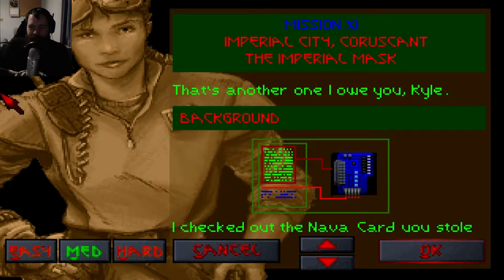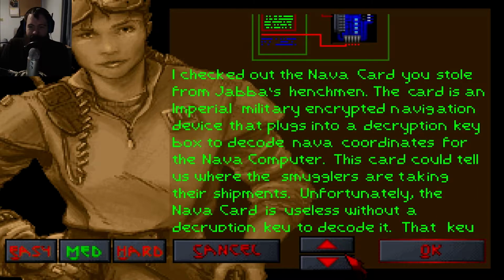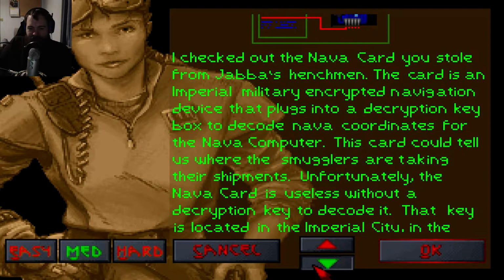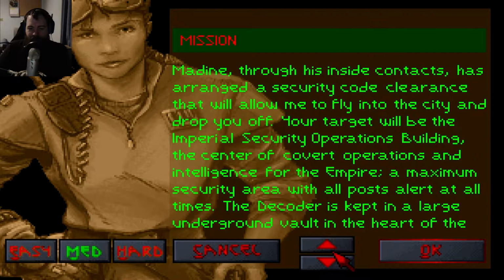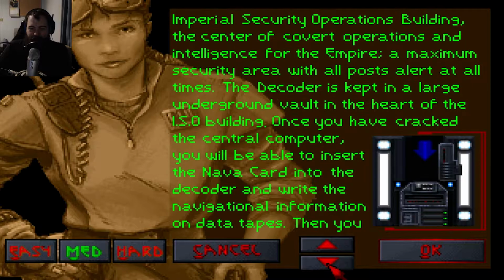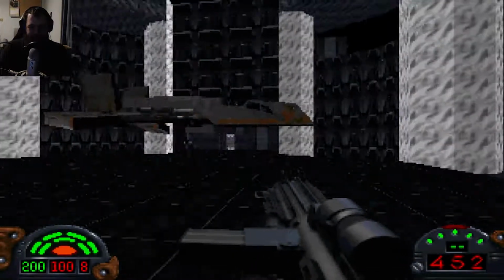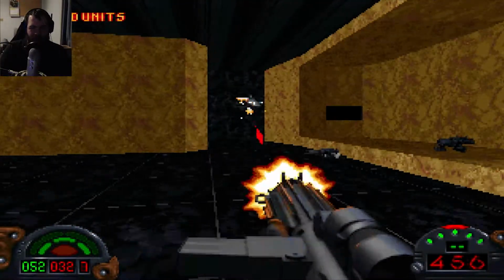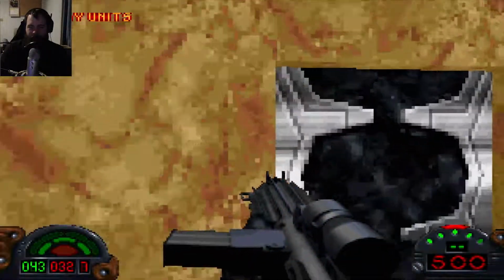G-Man's Gaming - Star Wars Dark Forces Mission 11 - Imperial City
We bump into a famous bounty hunter.